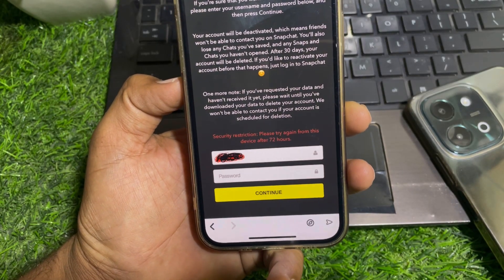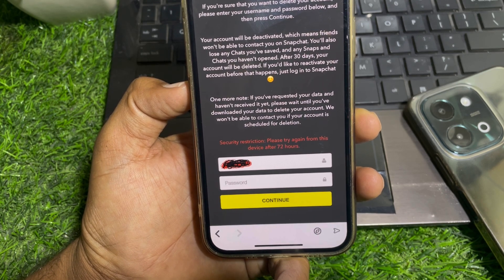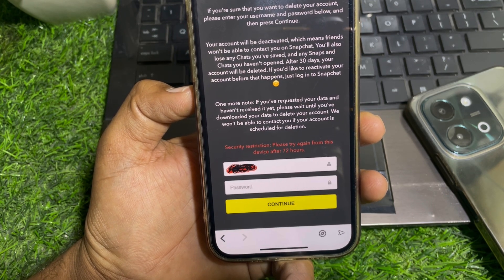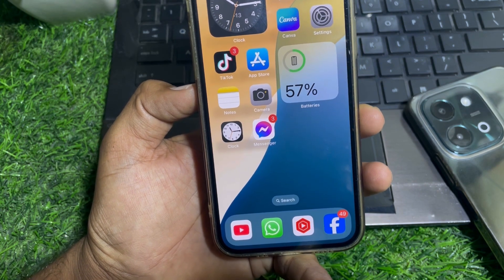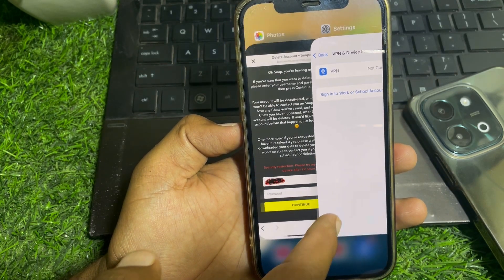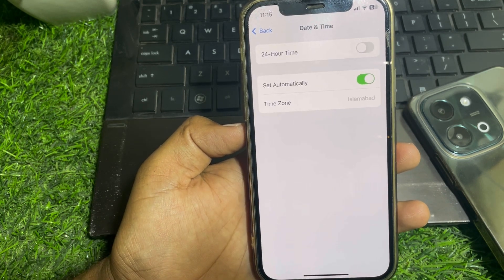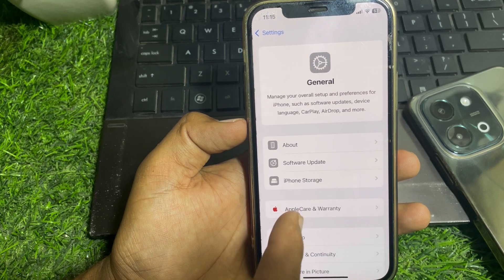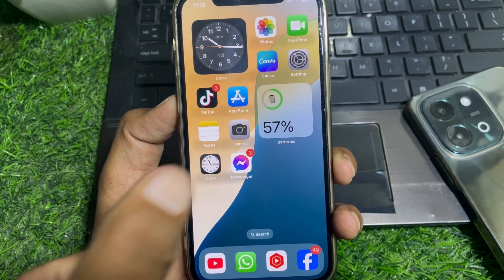How to Fix 72 Hours Restriction When Deleting Snapchat Account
Hi Everyone, After watching this video you will be able to know " How to Fix 72 Hours Restriction When Deleting Snapchat Account ". So get rid of this problem and enjoy your device.

72 hours restriction when deleting snapchat,
security restriction please try again from this device after 72 hours in snapchat,
security restriction please try again from this device after 72 hours,
security restriction please try again from this device after 72 hours. snap,
security restriction please try again from this device after 72 hours. iphone,